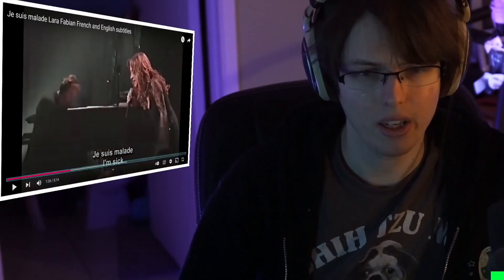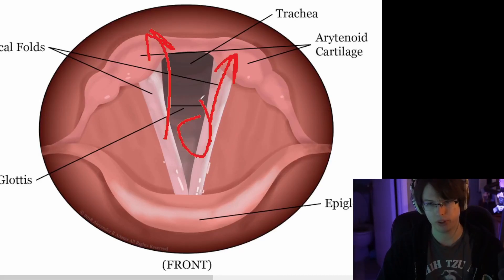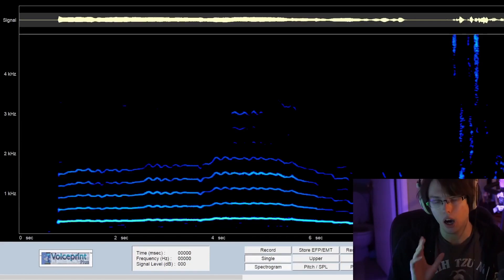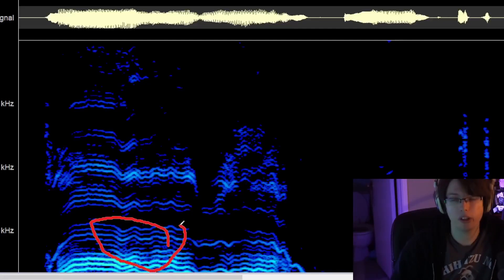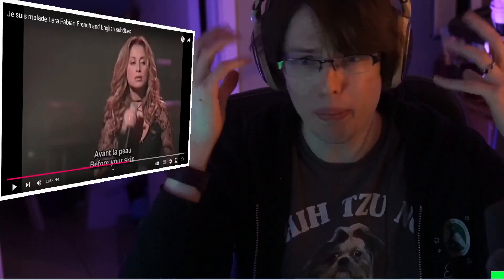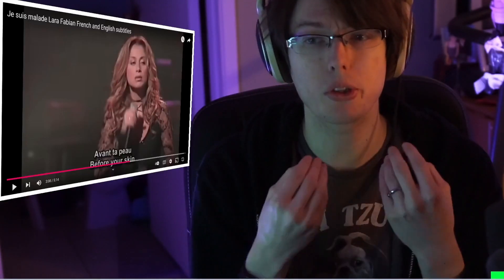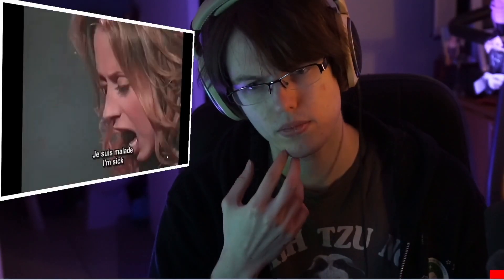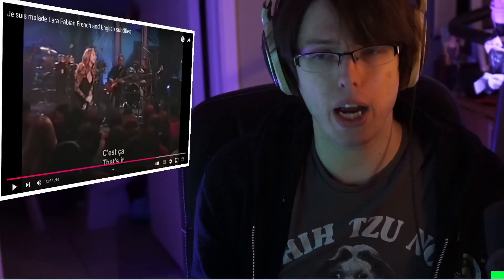EMOTIONAL PERFORMANCE! - The science of | Lara Fabian - Je suis malade | (Technical Reaction)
EMOTIONAL PERFORMANCE! - Lara Fabian sings - Je suis malade | (reaction) react reacts

HUGE thank you to @eclipse beatboxing!  Without his help, my output would be severly compromised!

Wish the video wasn't cut up like this? Adsense is the only way this channel can currently exist.